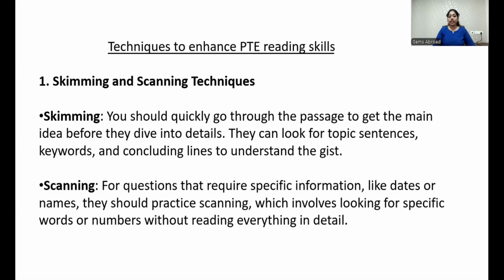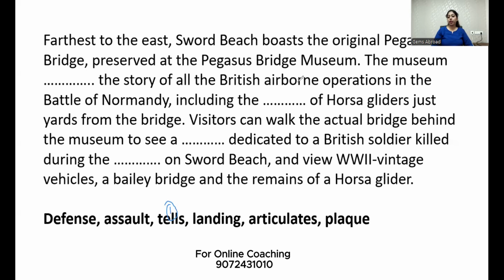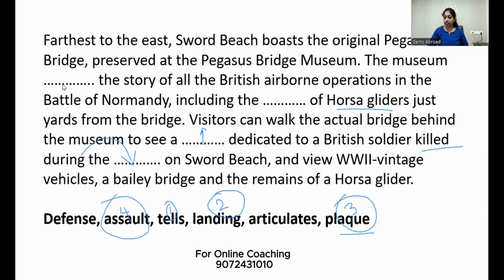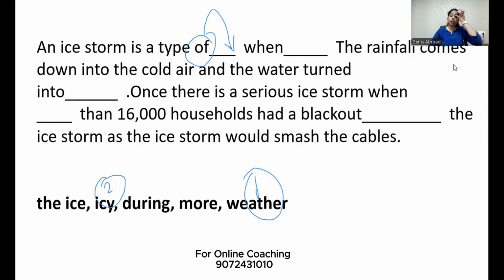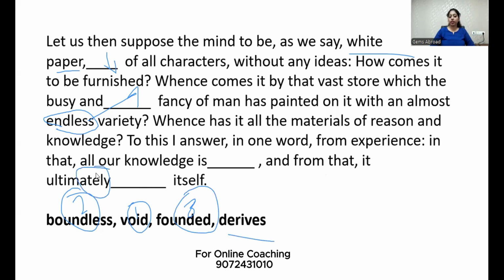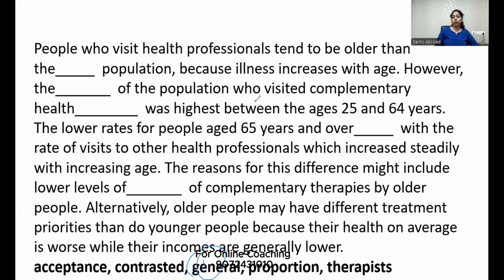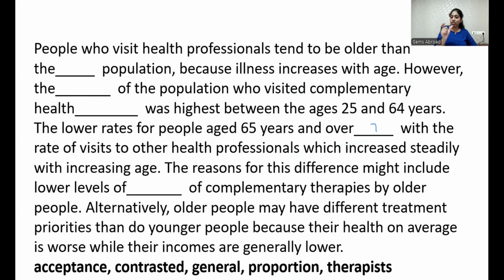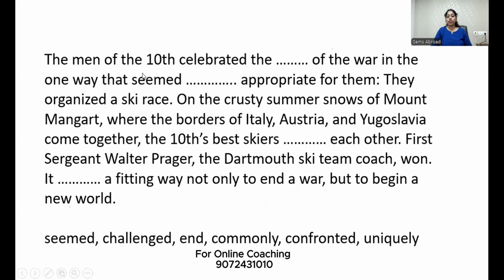Strategies For Success in PTE Reading Fill in the Blanks | Gems Abroad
📚 Master PTE Reading - Fill in the Blanks with These Proven Strategies! 🚀

Welcome to another power-packed session by Gems Abroad! In this video, we dive deep into the PTE Reading - Fill in the Blanks section and share strategies to help you ace it with ease.

In this video, you will learn:

✅ Effective techniques to quickly identify context clues.
✅ Tips on improving your vocabulary for better accuracy.
✅ Time management strategies for a high score.
✅ Common mistakes to avoid in the Fill in the Blanks task.

Whether you are a beginner or looking to refine your skills, this video is designed for anyone preparing for the PTE Academic test and aiming for a higher score.

📈 Boost Your PTE Score with Gems Abroad:
Watch till the end for exclusive tips and actionable strategies that have helped hundreds of our students succeed!

📅 Join Our Free 10-Day PTE Coaching:
Get access to our free 10-day PTE course, including video lessons and live sessions. Register now and kickstart your PTE journey with Jincy, our expert PTE trainer with 16 years of experience.

💬 Get in Touch:
For personalized coaching or more information about our PTE courses, reach out via WhatsApp at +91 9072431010

🟢 Start your PTE preparation today with Gems Abroad! 🟢📚 Master PTE Reading - Fill in the Blanks with These Proven Strategies! 🚀

🟢 Start your PTE preparation today with Gems Abroad! 🟢